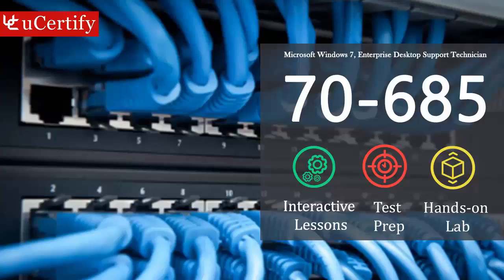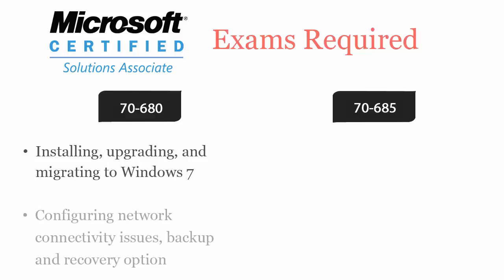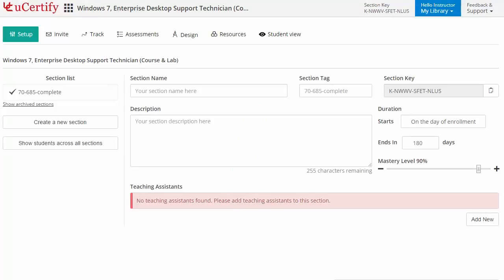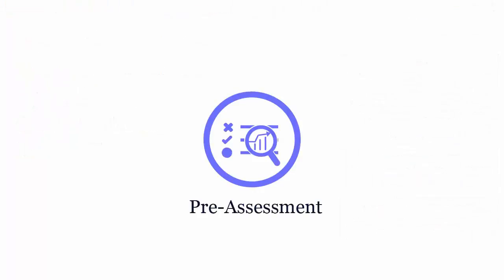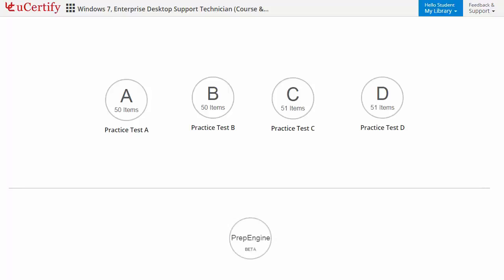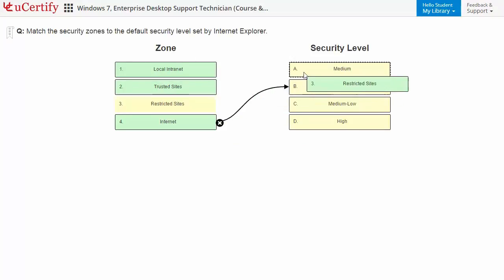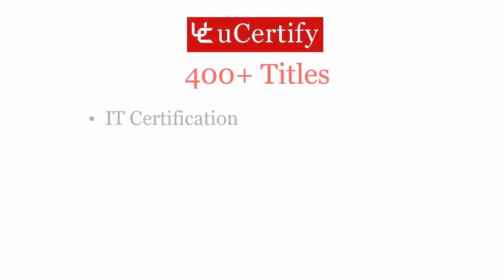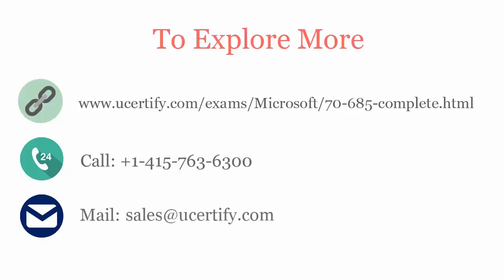Microsoft 70-685 Complete (Course & Labs)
Prepare for Microsoft 70-685 certification with interactive lessons, test prep, and performance-based labs. Watch this video now to explore the product!